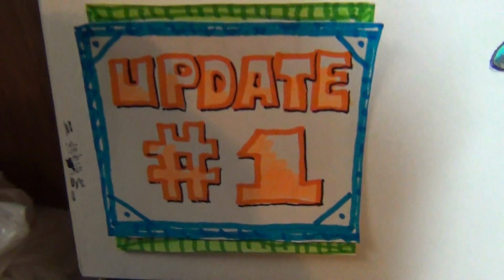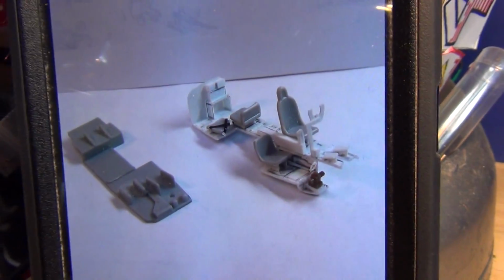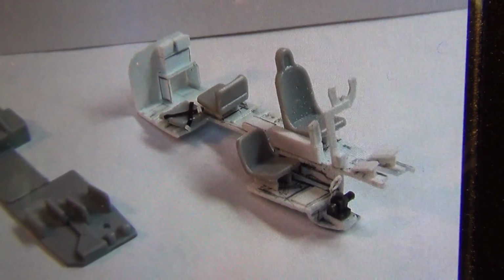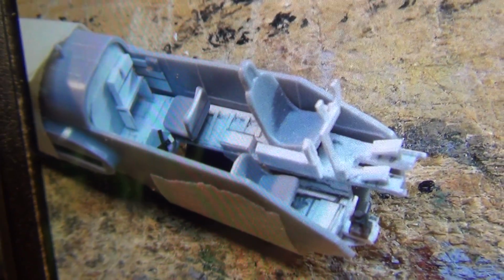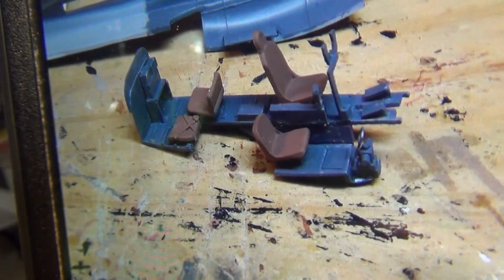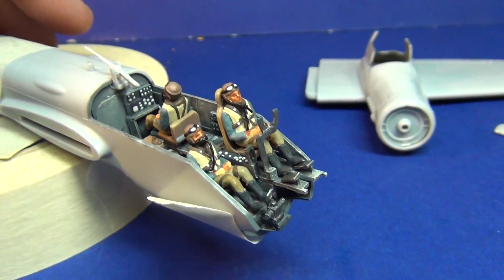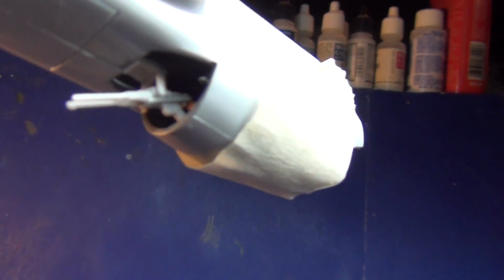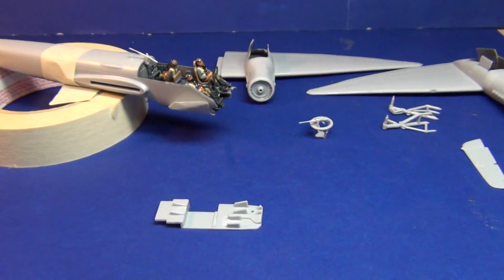Update1 - German Bomber Group Build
This is my initial update for Razi's - Styrene Panzer - group build. Working on the complicated cockpit and machine gun placements. very tricky.
Bill.